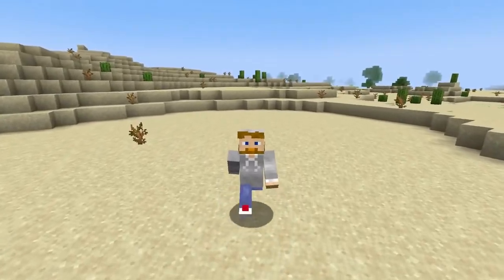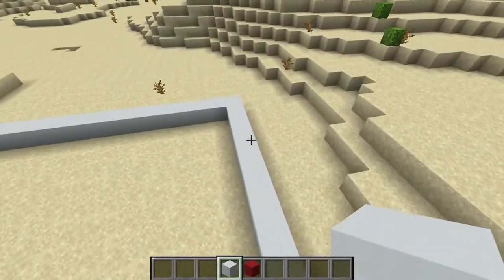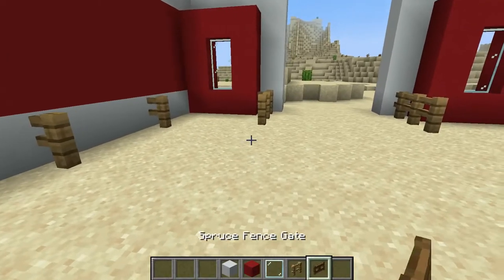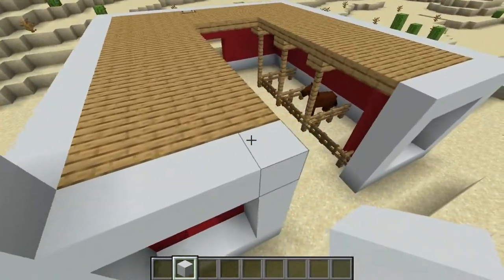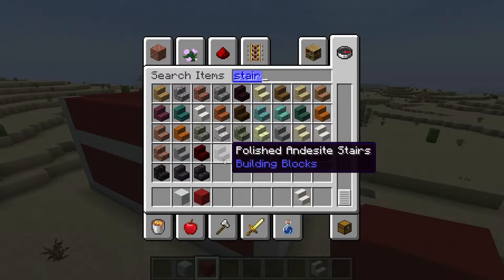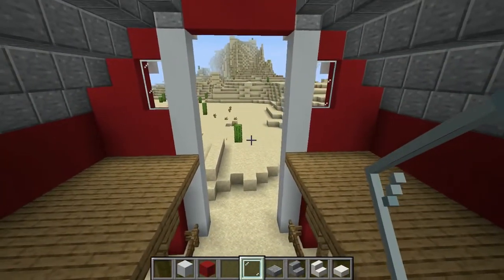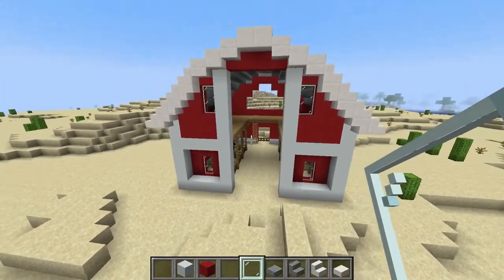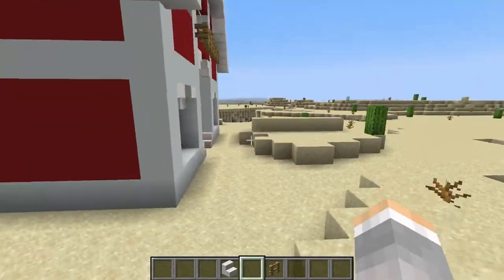MINECRAFT | How to Build a RED BARN! 1.17.1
Learn how to build a red barn in Minecraft 1.17.1!

Thanks!